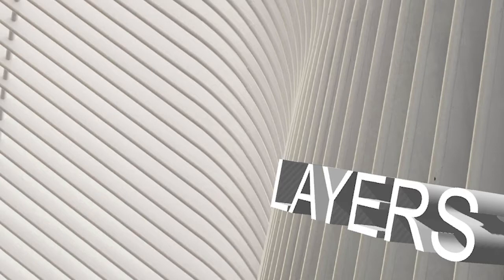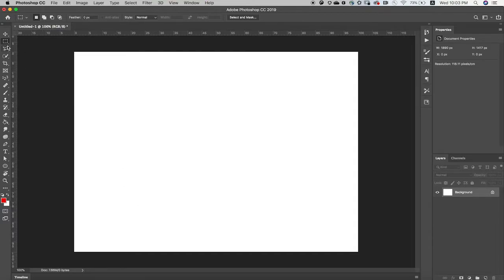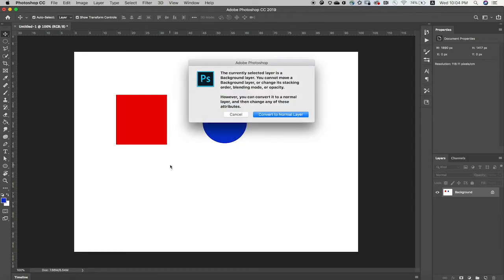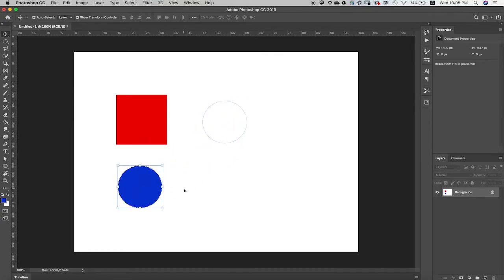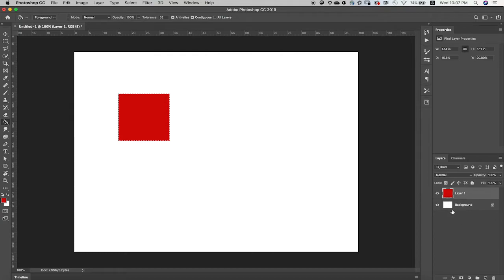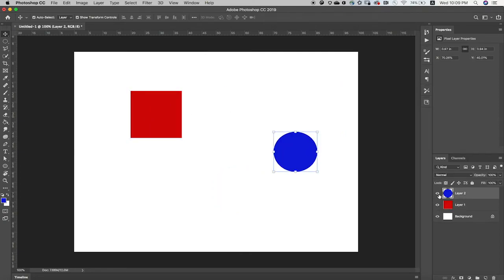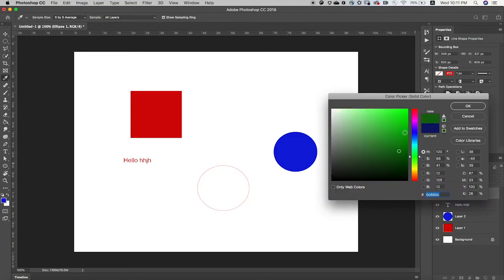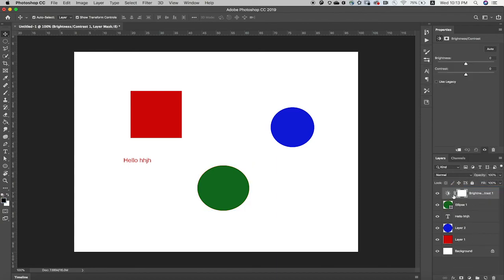Layers Explained Part 1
In this video, I have tried to explain a very basic concept of layers.